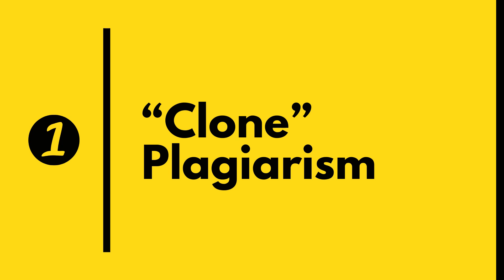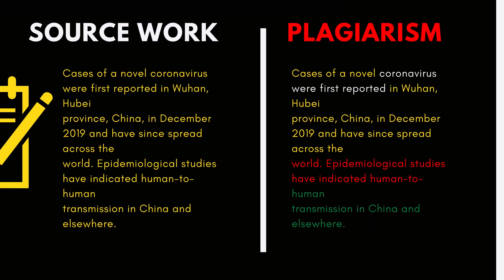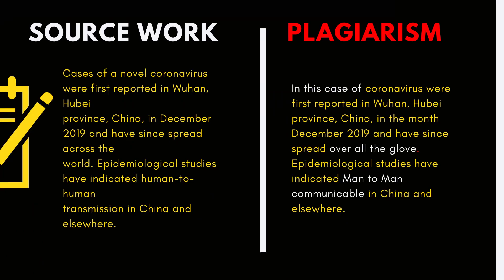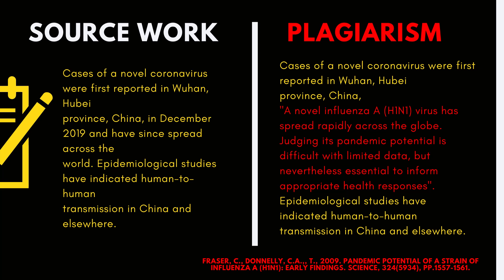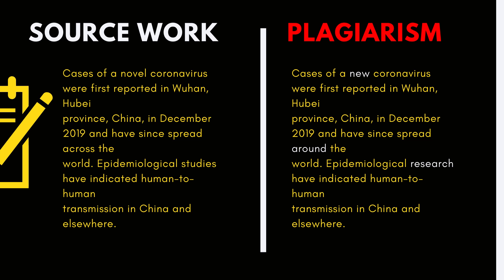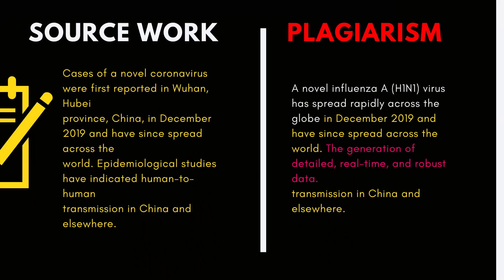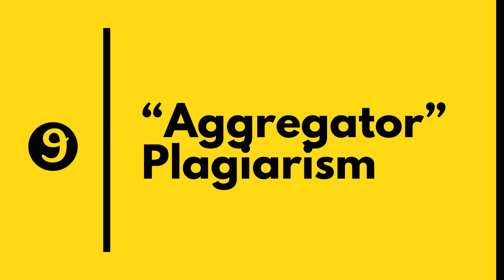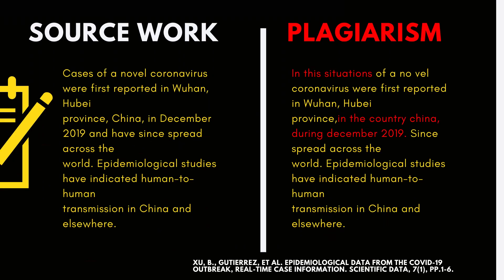10 Types of Plagiarism - Every Academic Writer Should Know | iLovePhD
Plagiarism is the most common issue that every academic writer faces while writing their research paper or dissertation. The famous plagiarism checking tools such as Duplichecker and Turnitin are classifying the plagiarisms into 10 common types before generating the report.

In this video, ilovephd explains the 10 types of plagiarism that every academic writer should know to avoid it.

0:32 Types of Plagiarism starts

10 Types of Plagiarism – Every Academic Writer Should Know

iLovePhD is a research education website to know updated research-related information. It helps researchers to find top journals for publishing research articles and get an easy manual for research tools. The main goal of this channel is to help PhD scholars who are working in the various research areas to get more valuable ideas to carry out their research. Learn the current groundbreaking research activities around the world, love the process of getting PhD.
iLovePhD
Stress free😂
Be motivated 💞👍
Love the process of getting PhD👩‍🎓👨‍🎓